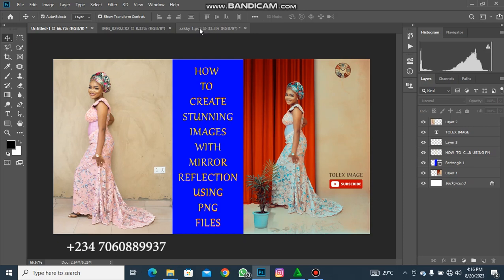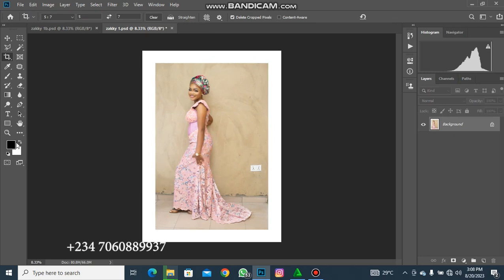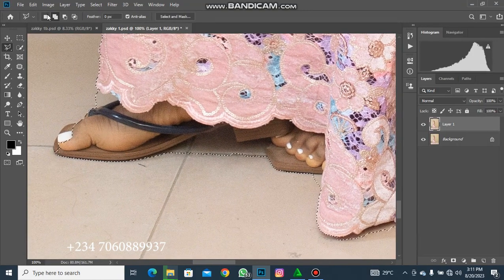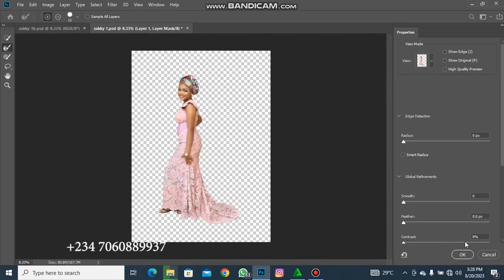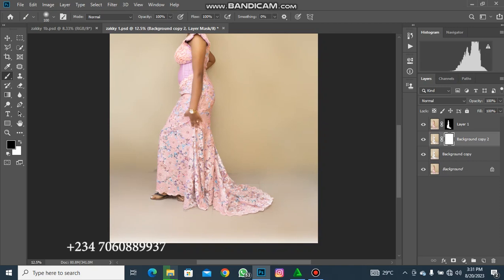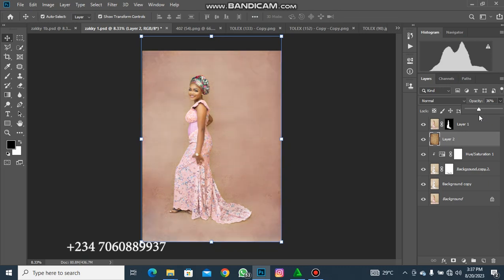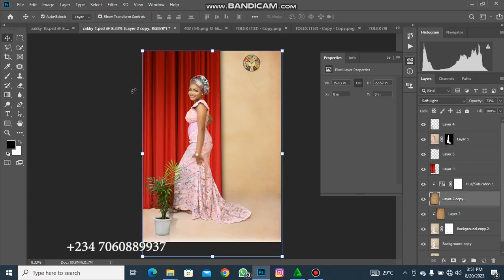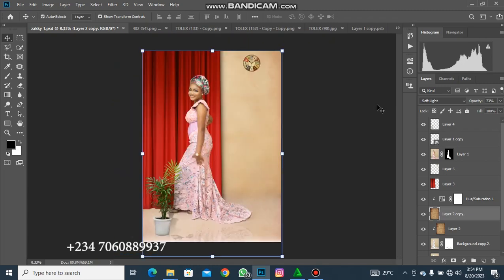How to create stunning and amazing images even without a contemporary studio in photoshop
Join my telegram channel to access free files used in this video and for other free png and backdrops

Whatsapp number for any question or enquiry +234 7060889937